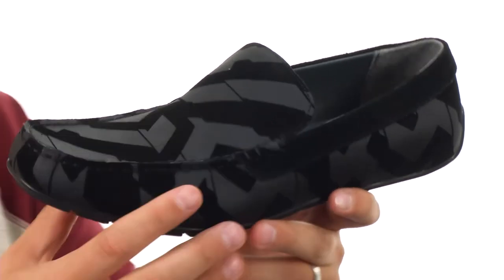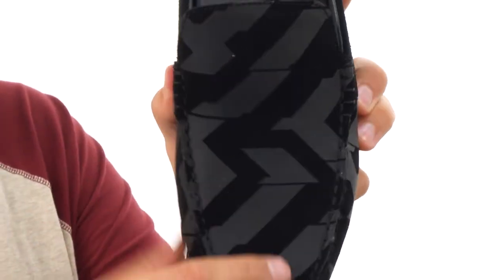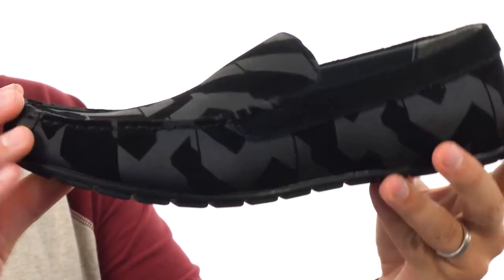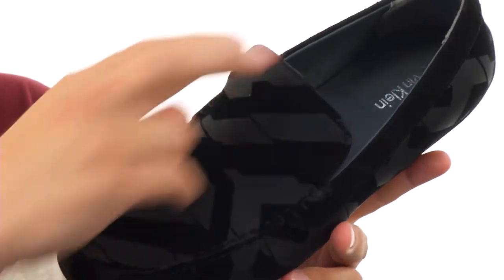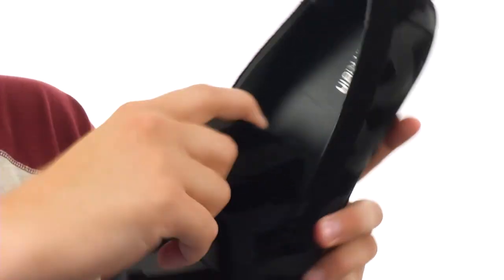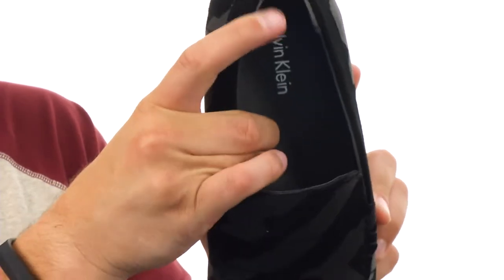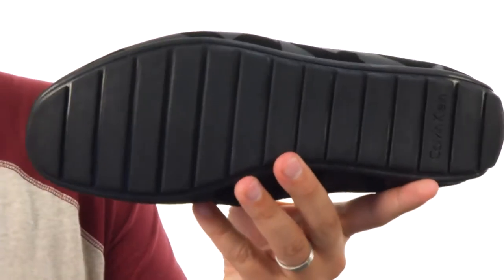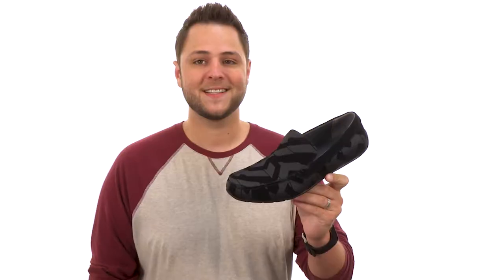Calvin Klein Isaac SKU:8913756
Spend your days off in leisure style and comfort in the Calvin Klein® Isaac loafer.
Two-toned leather upper features geometric pattern.
Slip-on loafer.
Roomy moc toe.
Man-made lining.
Lightly padded insole.
Rubber sole.
Imported.